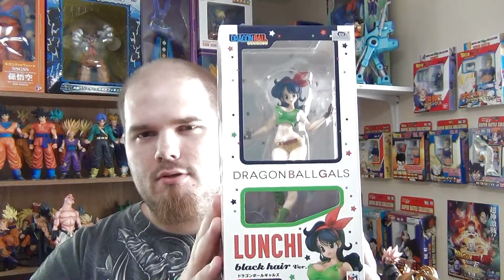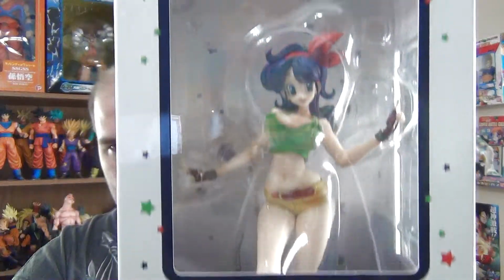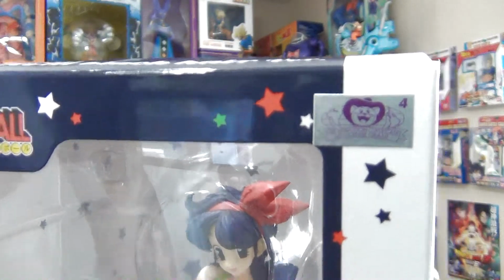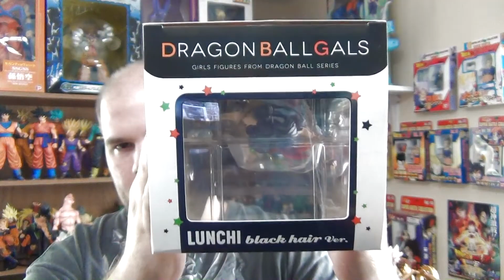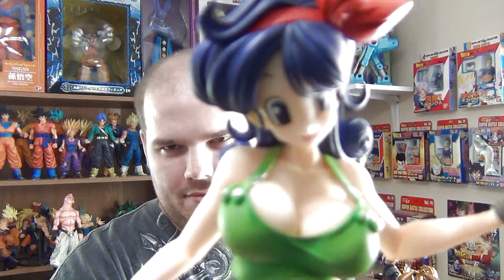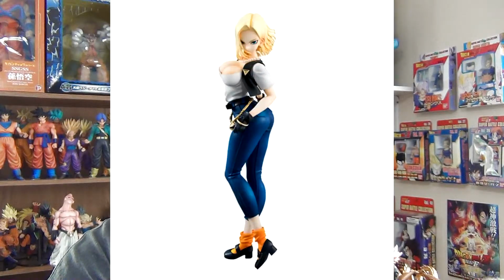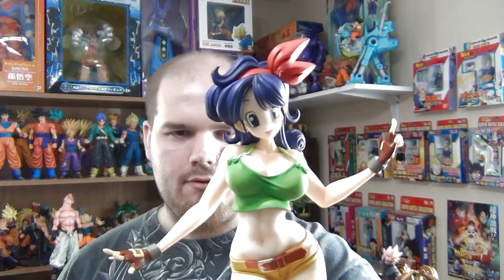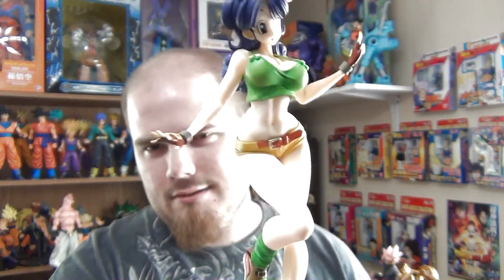Dragon Ball Gals Launch Black Hair Ver.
Another day, another video from The DBZ Collector. Today we will be looking at the black hair version of Lunch/Launch from the Dragon Ball Gals line by MegaHouse. Released on 12/22/2016.  ENJOY!!!

Aliexpress (stay away from this site b/c they have bootlegs BUT this figure is AUTHENTIC)

Nippon-Yasan (high shipping costs unless you choose the 2-3 month option)